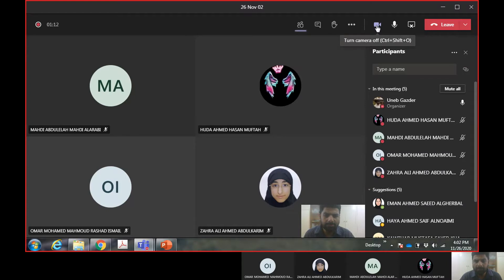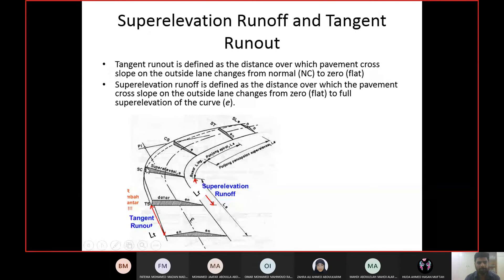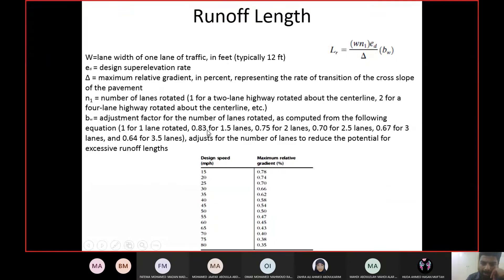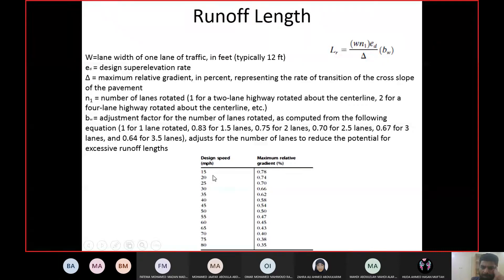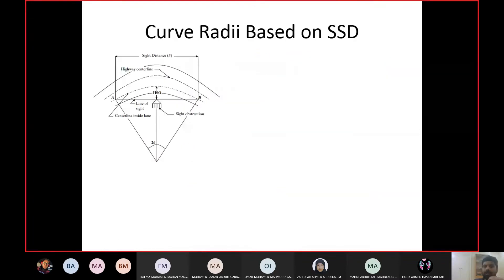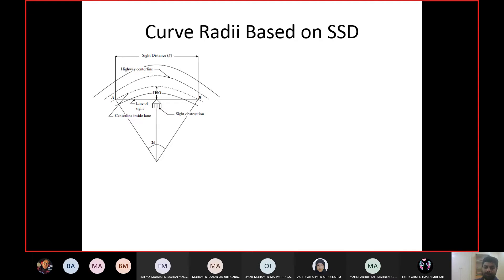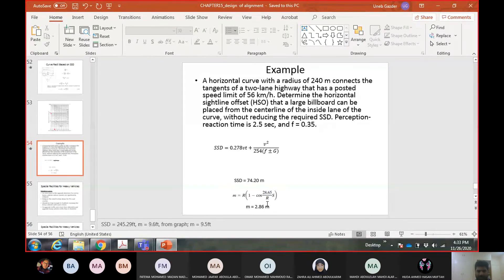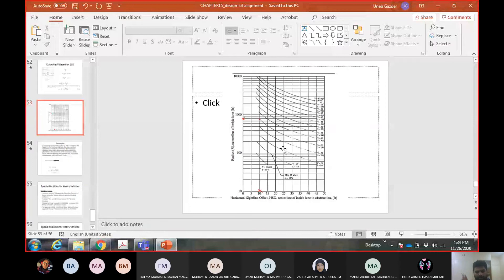Superelevation Runoff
This lecture explains the calculation of superelevation runoff